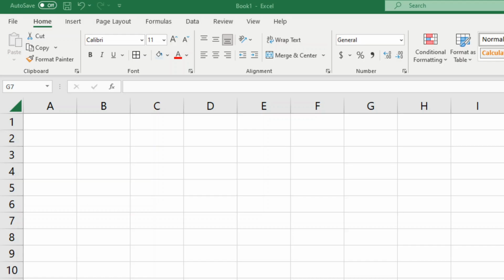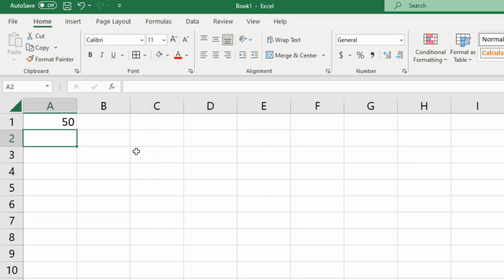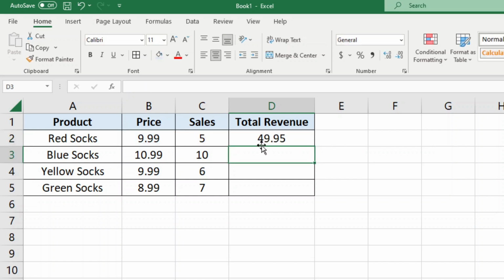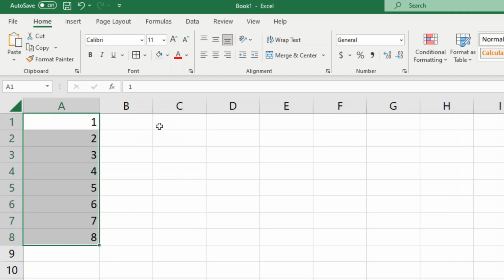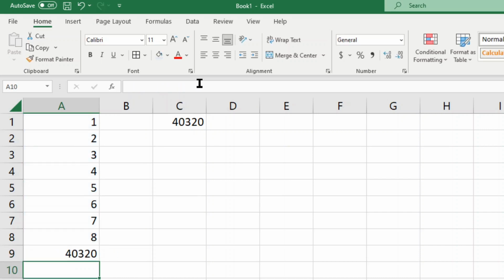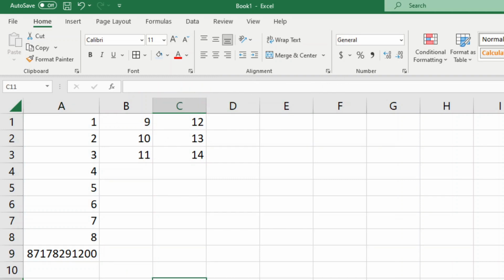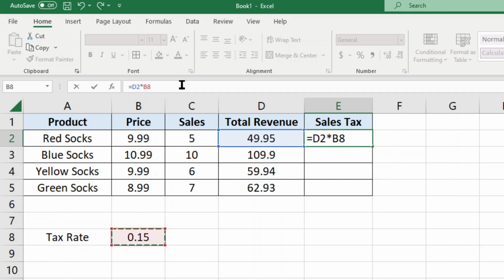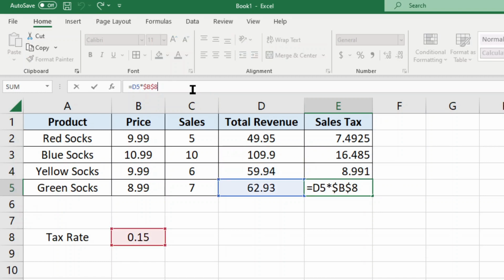How to Multiply in Excel - Basic Multiplication Tutorial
In this video, I cover several different ways to multiply in Excel. I show how to multiply numbers together, cells together, and multiply a range of cells using the PRODUCT function. This also works in other spreadsheet programs like Google Sheets.

Timestamps:
00:00 Intro
00:25 How to Multiply Numbers Together
1:12 How to Multiply Cells Together
1:59 How to Multiply a Range of Cells Together
3:24 Multiplication with Locking Cell Reference